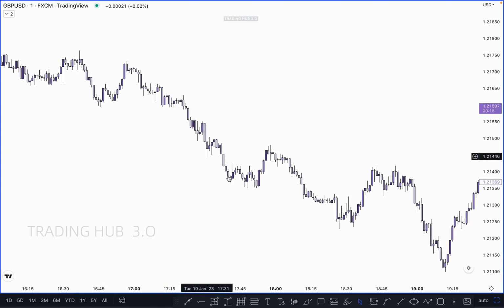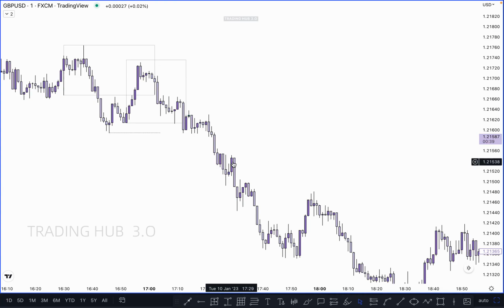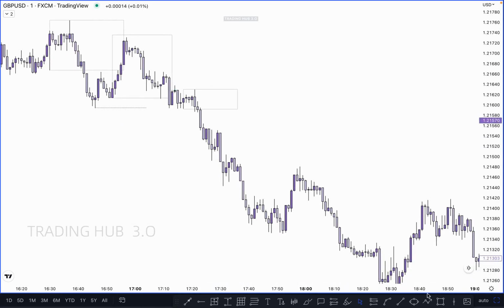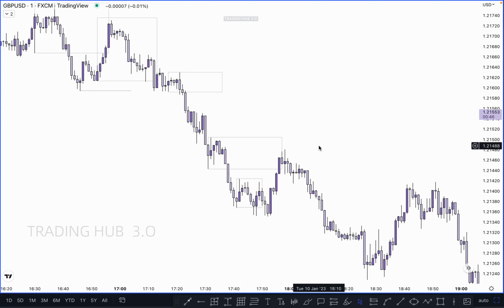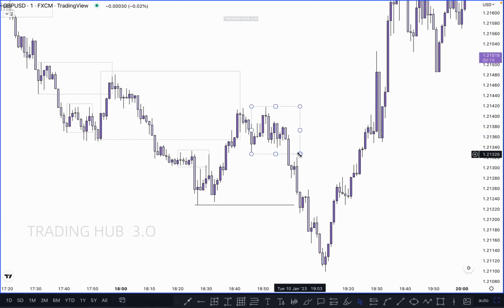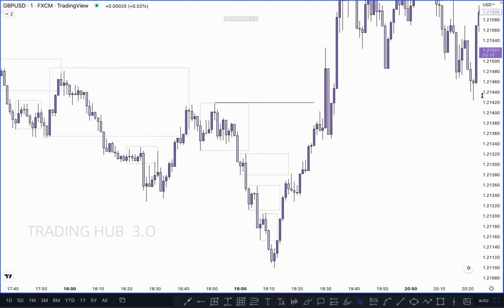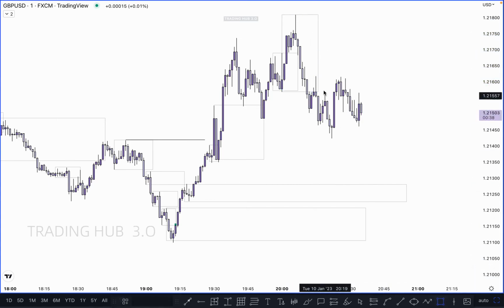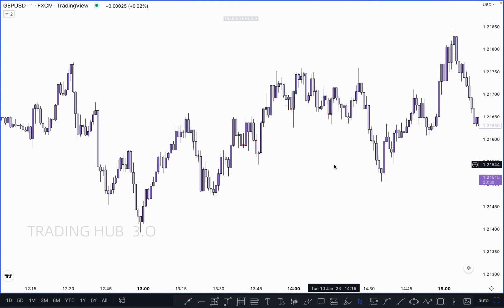PART 5 ORDER FLOW